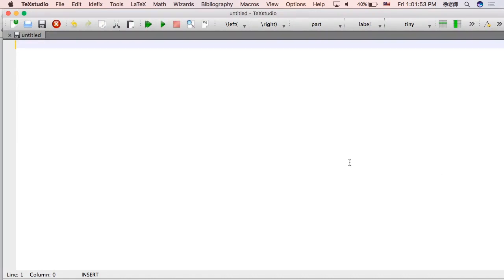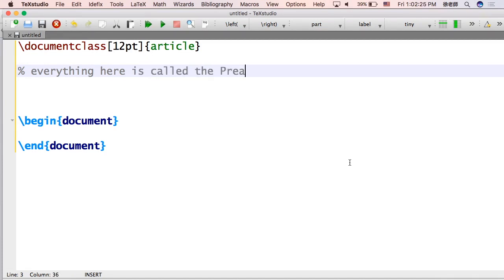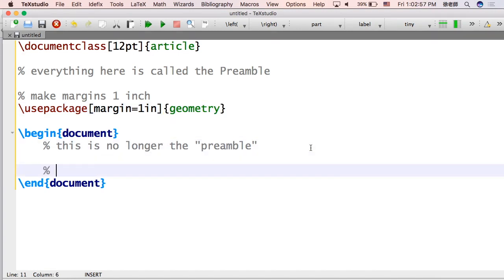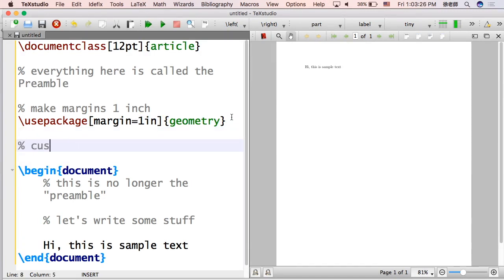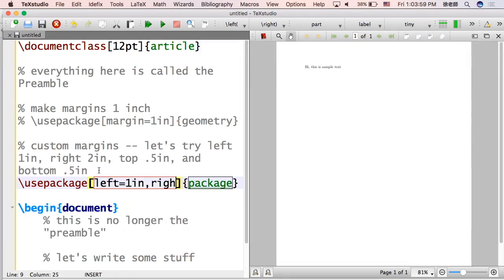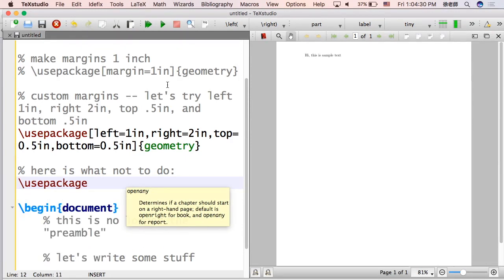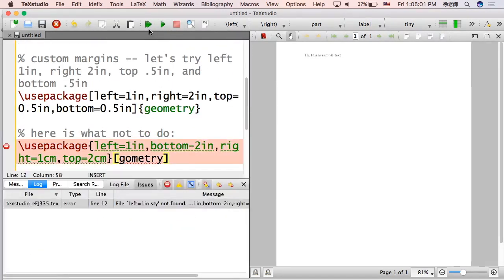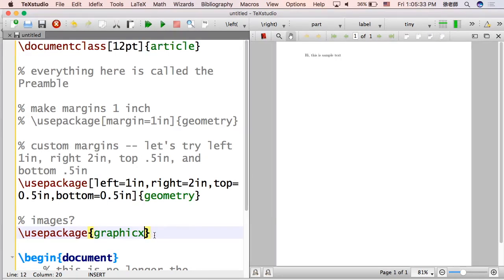LaTeX Tutorial 2: The Preamble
This video goes over some of the basic elements that can be used in the Preamble.  This is not an extensive list of what can be done.